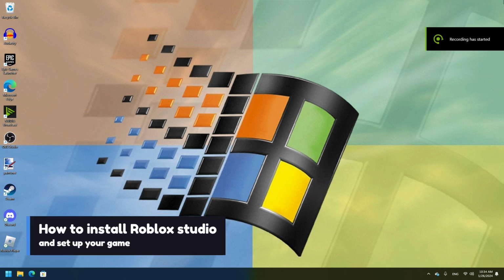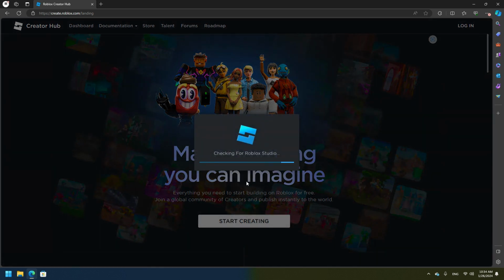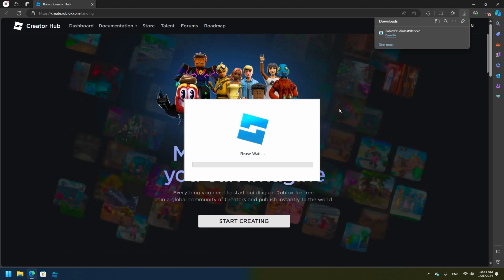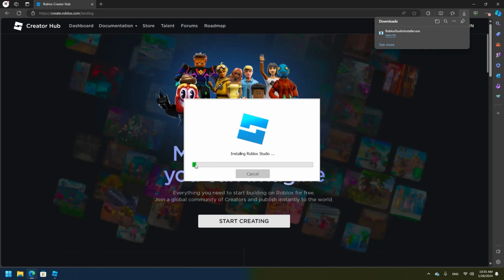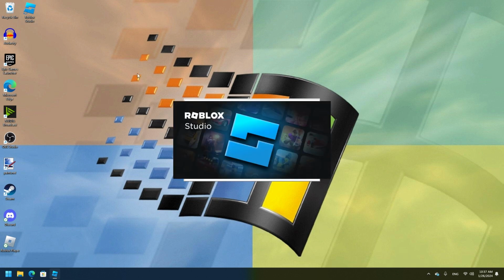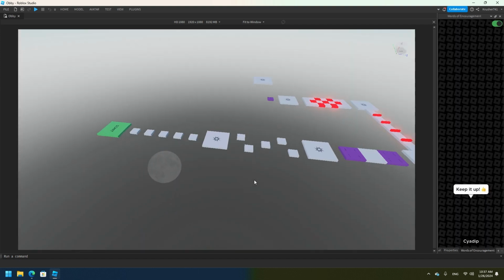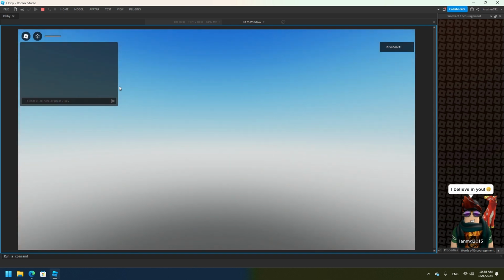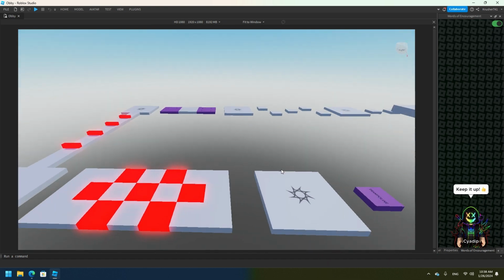Get Started with Roblox Studio: Complete Setup Guide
Ready to start creating your own Roblox games? This complete setup guide will walk you through everything you need to know to get started with Roblox Studio. From downloading the program to familiarizing yourself with its features, this video will have you creating your first game in no time! make sure you don't miss out on any of my videos by subscribing to this channel with notification on!